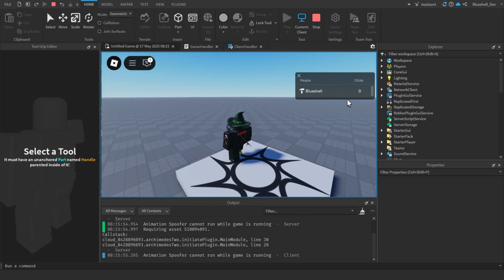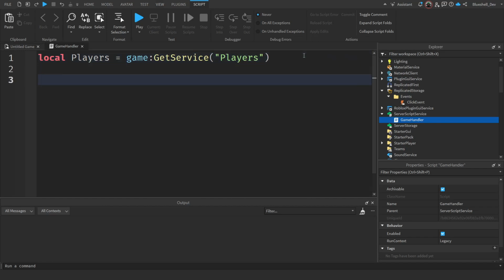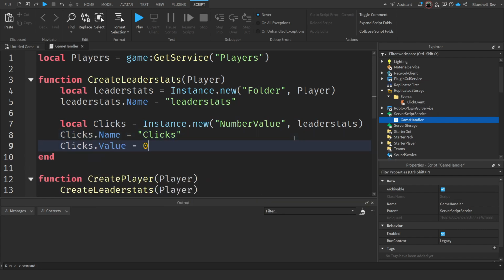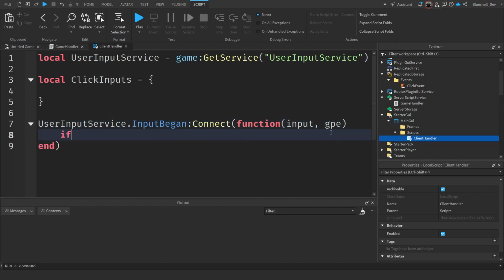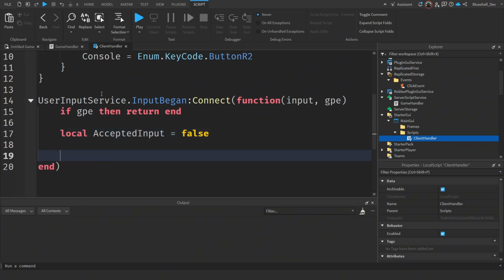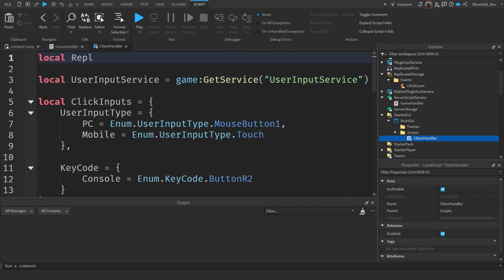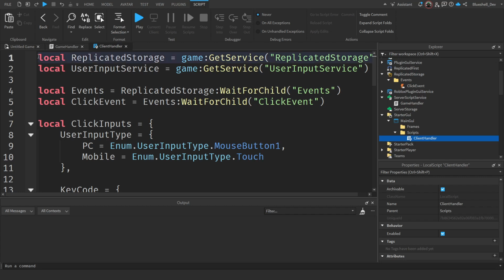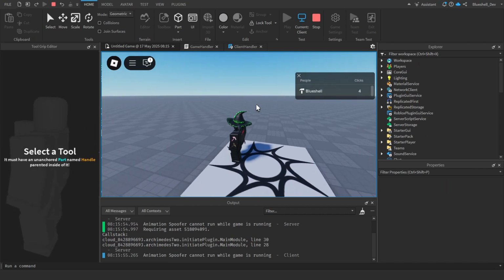How To Make a Roblox Simulator | Clicks & Leaderstats [Ep. 1]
Expect regular uploads & courses!

In this video we'll go over:

Remote Events,
Player Manipulation,
Client,
& Organization.